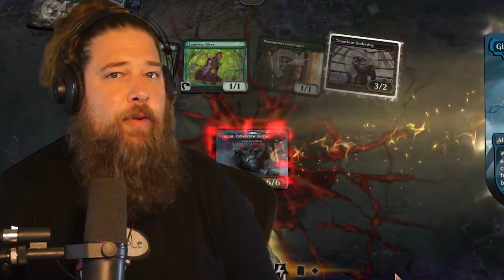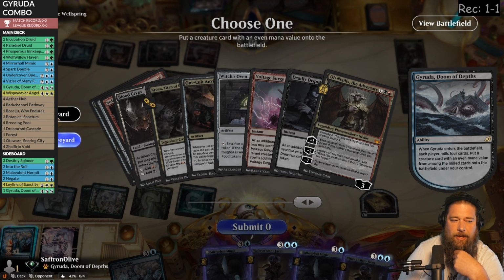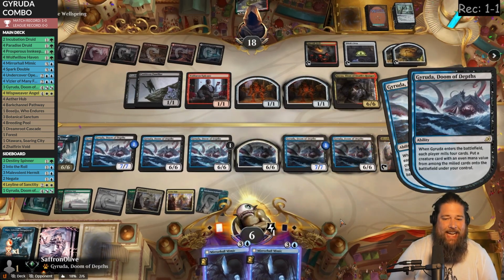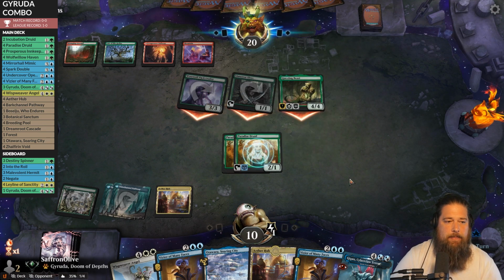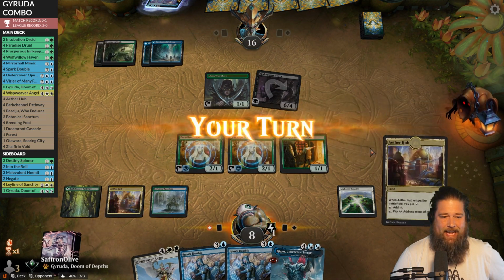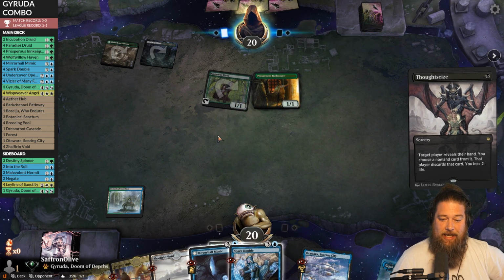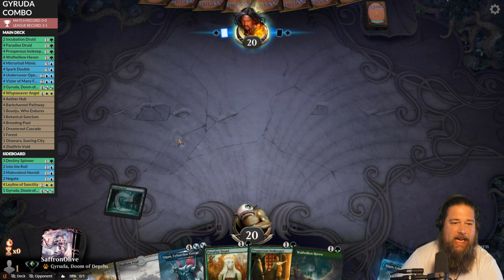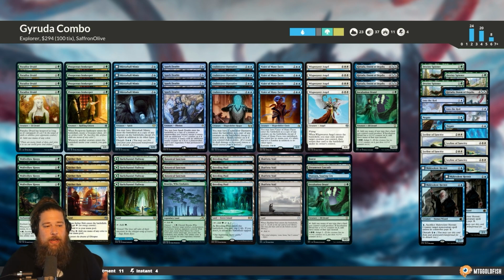Gyruda Comb = Explorer Belcher? | MTG Gameplay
Combo is missing from Explorer. Can Gyruda, Doom of Depths be the Goblin Charbelcher of the format where if you count up to six mana you win the game on the spot? Let's find out!

0:00 Start
5:05 Match 1
24:00 Match 2
29:46 Match 3
42:23 Match 4
51:00 Match 5
58:02 Wrap Up